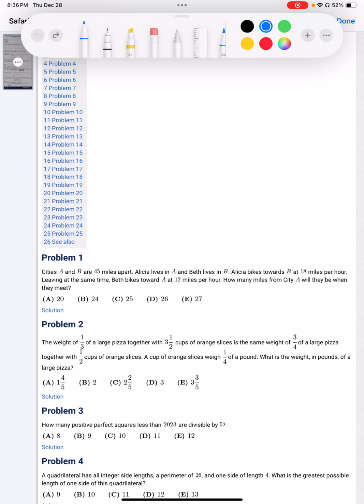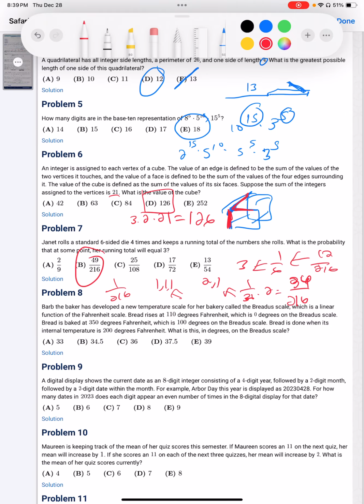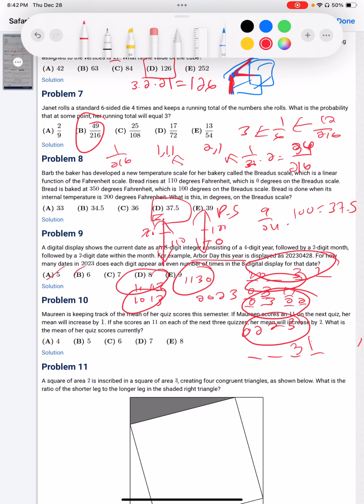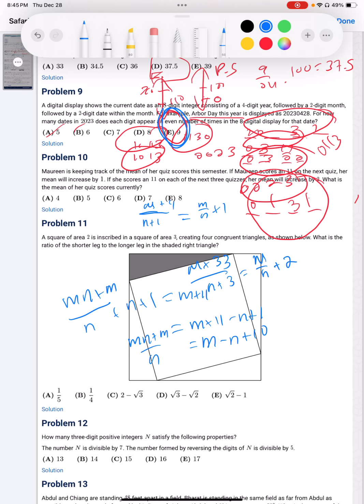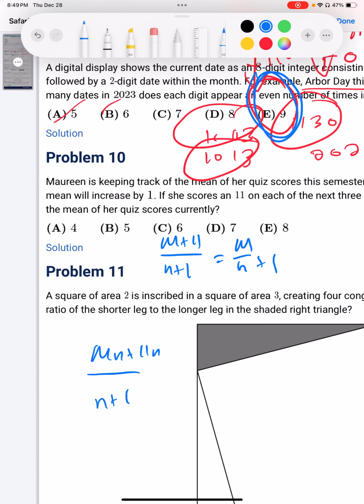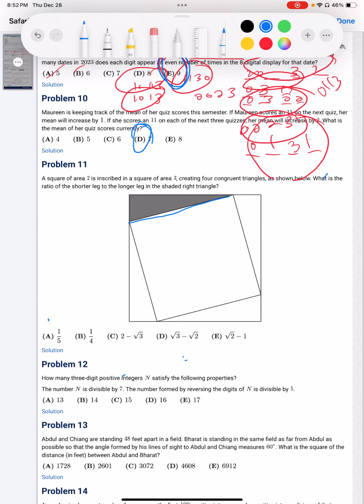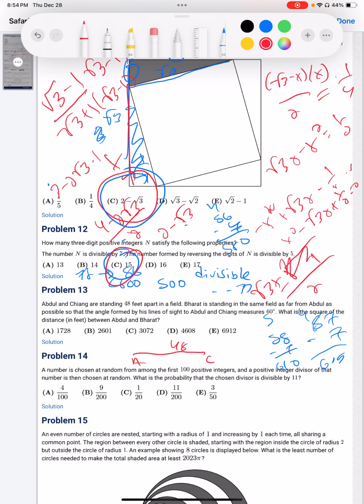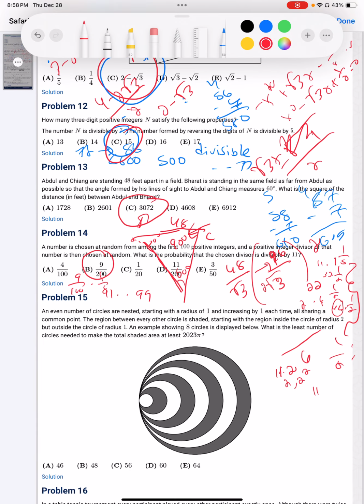Fourteen problems in twenty-two minutes(2023 AMC 10A)